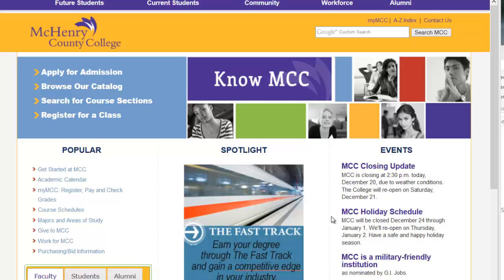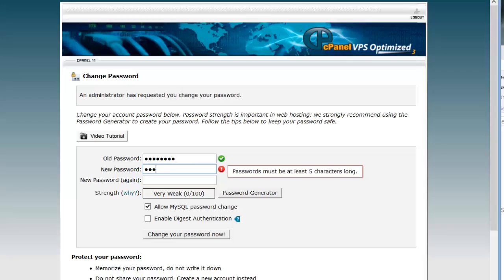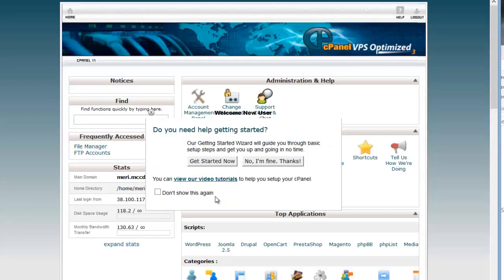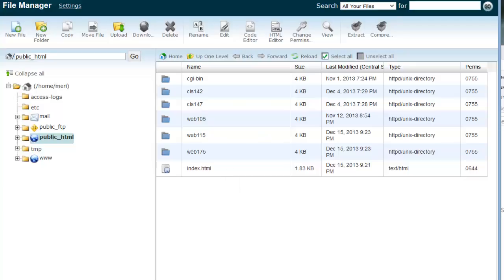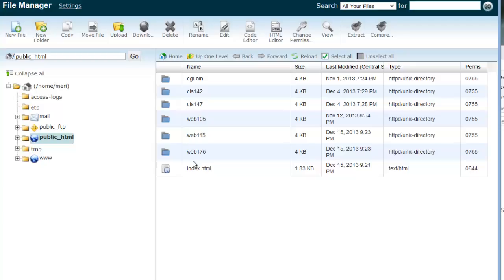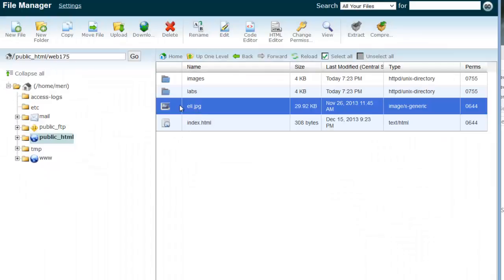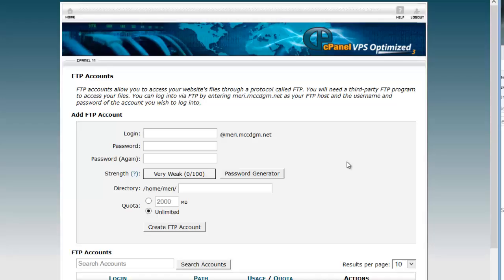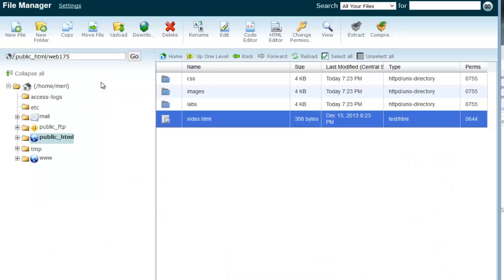Website design: CPanel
Setting up Cpanel for use in the Web Design Course